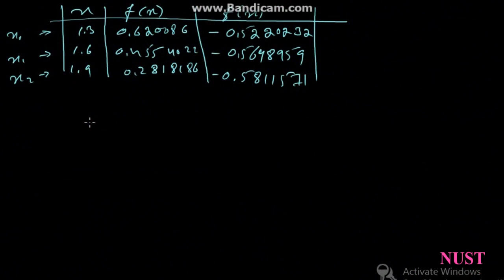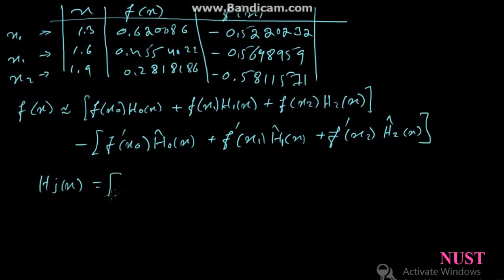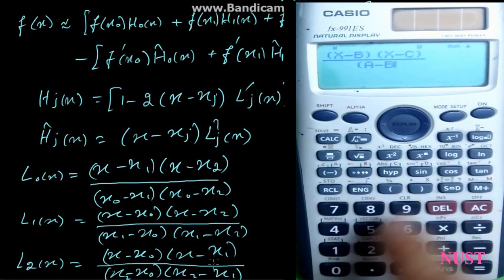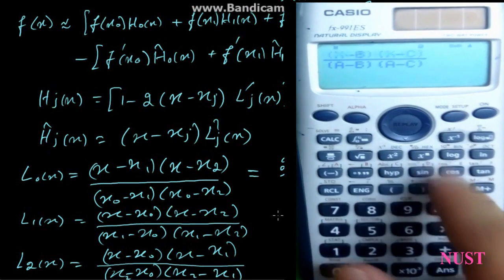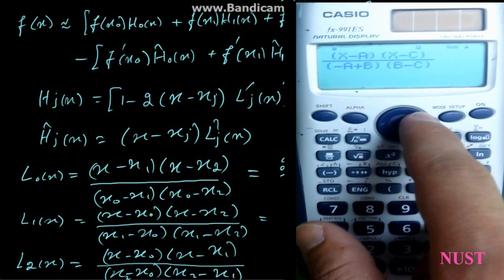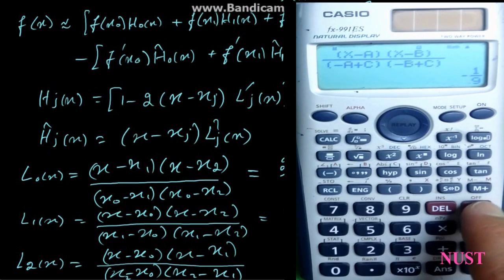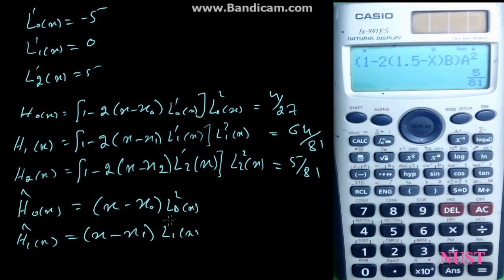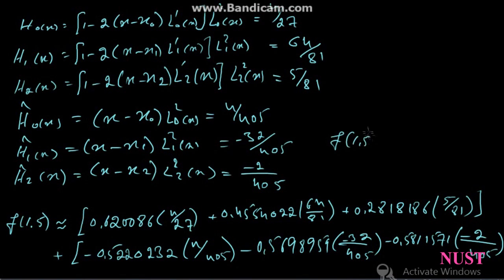3.3-Hermite Interpolation (numerical analysis)